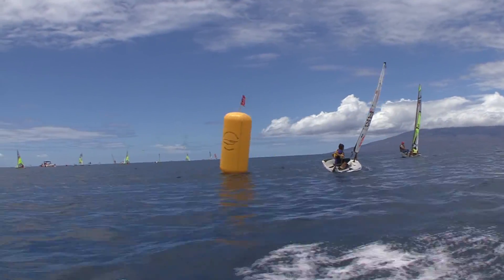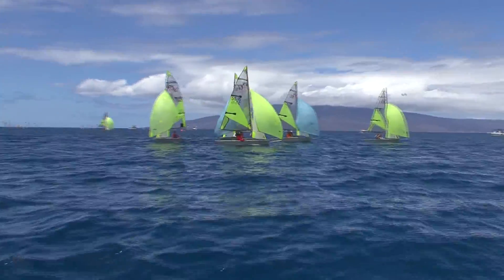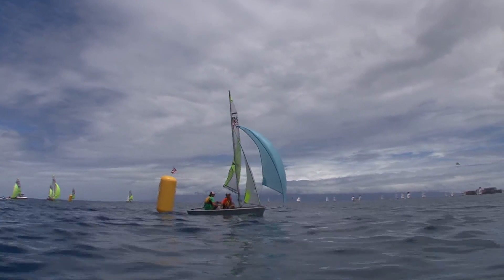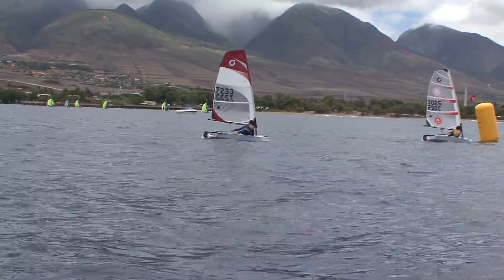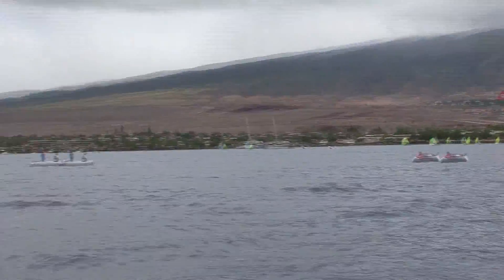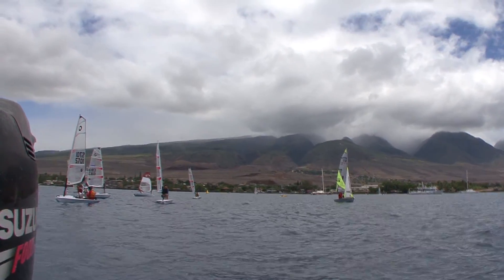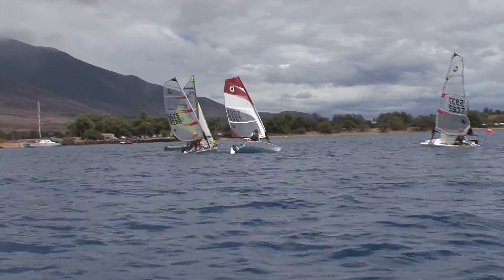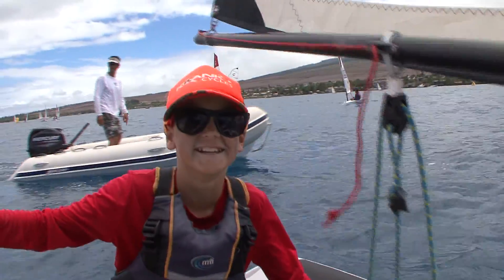2016 Dinsmoor Race